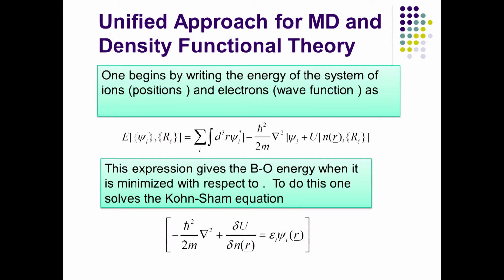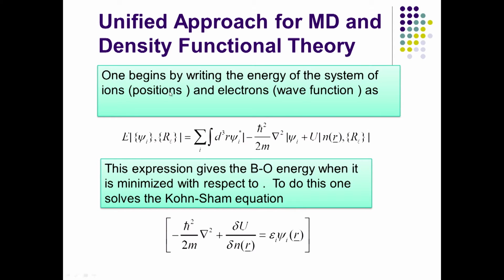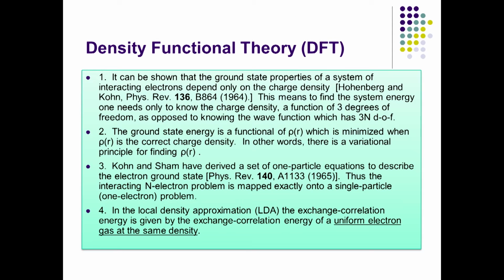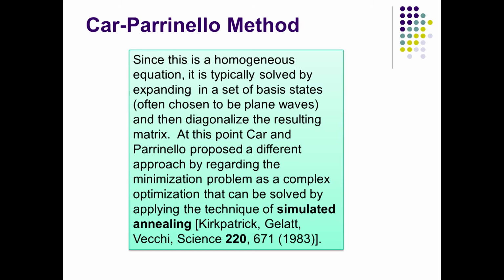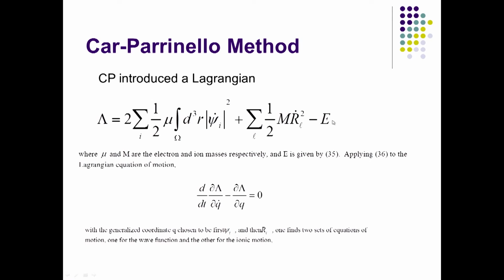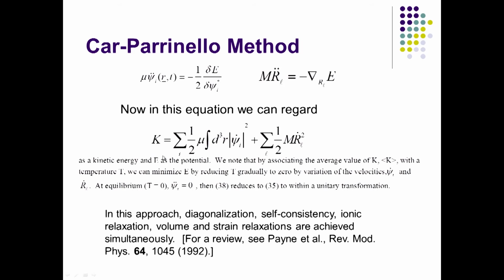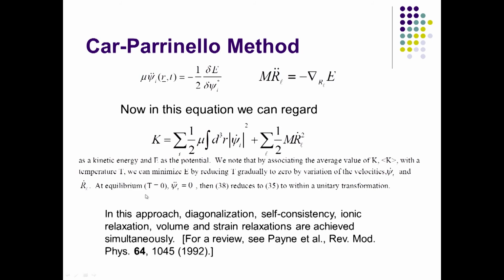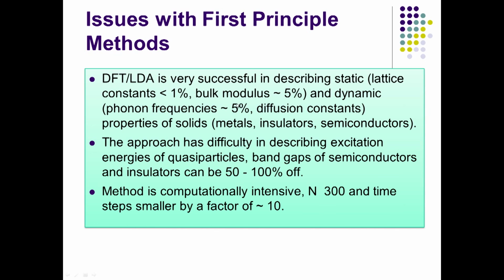MDMOOC 11.1.4. Car-Parrinnello Approach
In This Lesson: Car-Parrinnello Approach